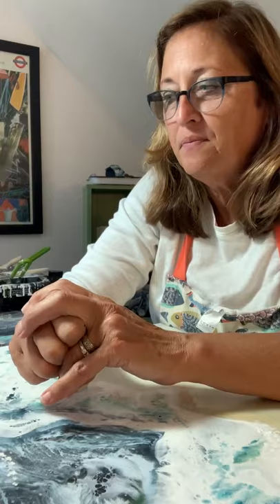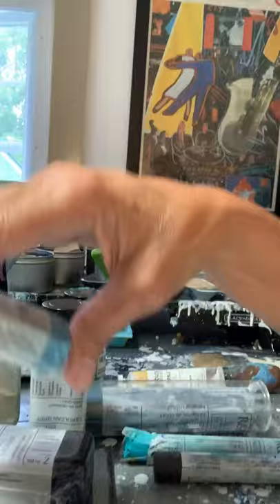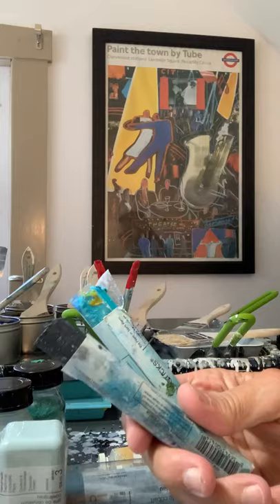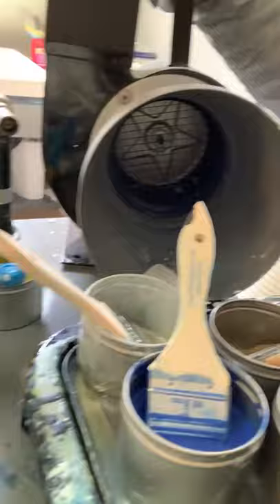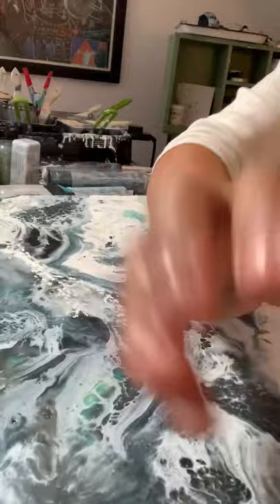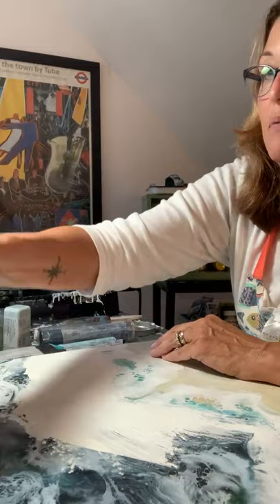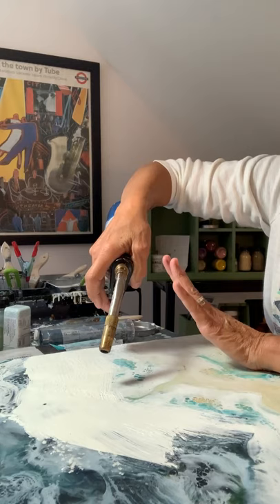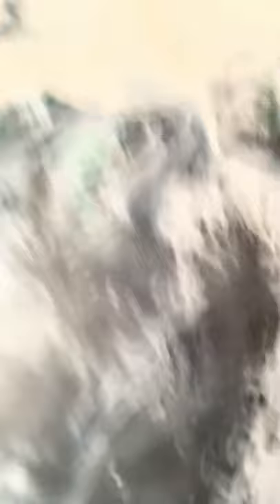Kathy Ostrander Robert Explains Her Encaustic Works for WATER 2021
In September of 2021, artist Kathy Ostrander Roberts was part of a four artist show at Shows on Maine Art Hill in Kennebunk. In this video, she explains how her process works and even demos a bit.

This show runs from Sept. 4 to 22, 2021 at Shows on Maine Art Hill at 10 Chase Hill Rd, Kennebunk.